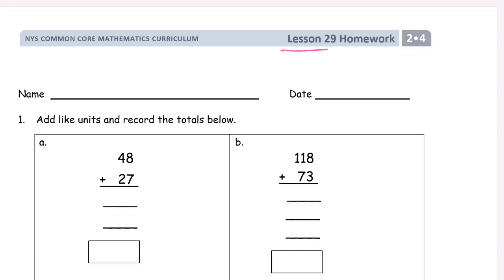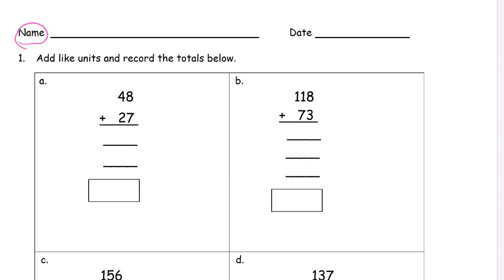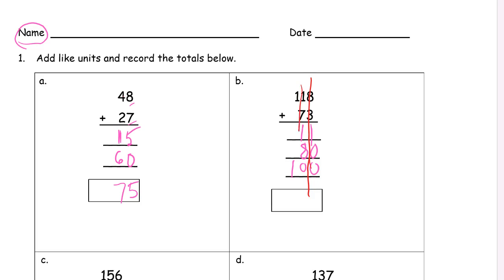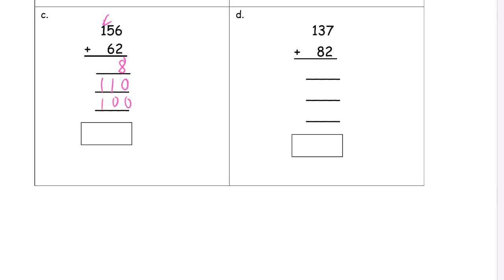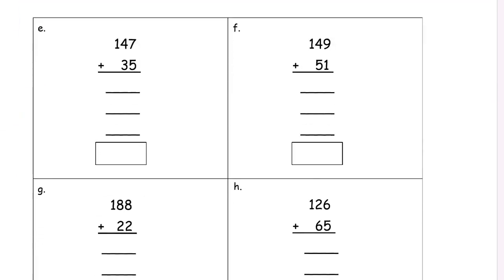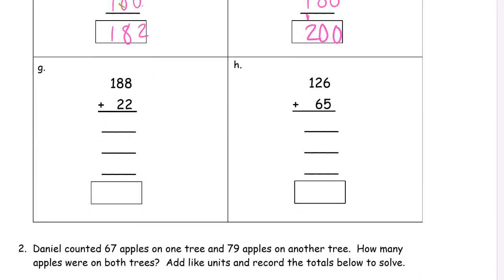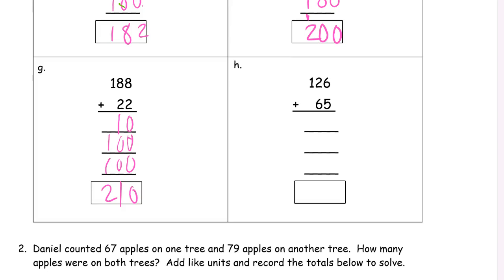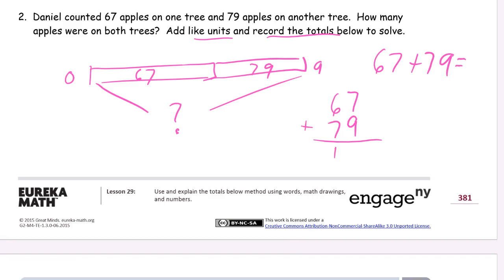lesson 29 homework module 4 grade 2